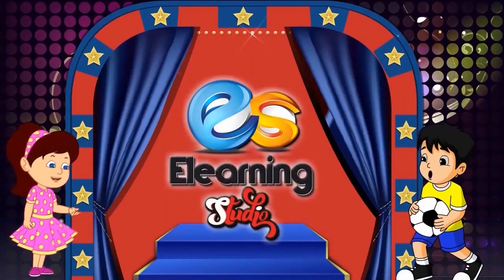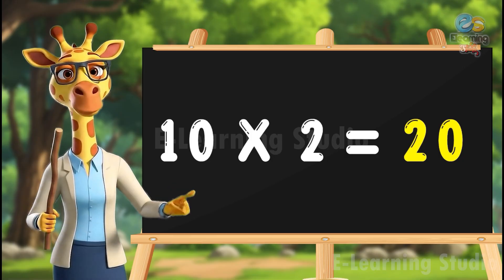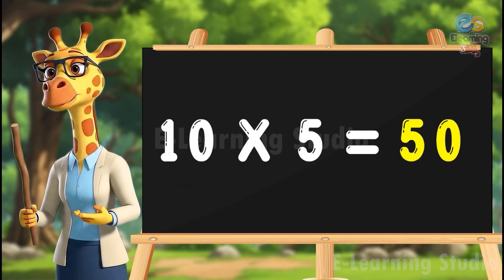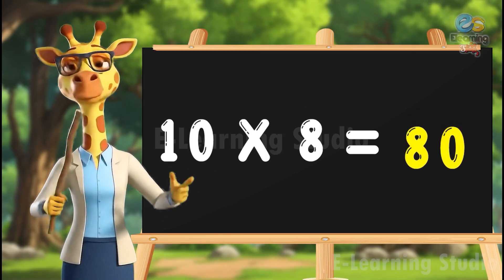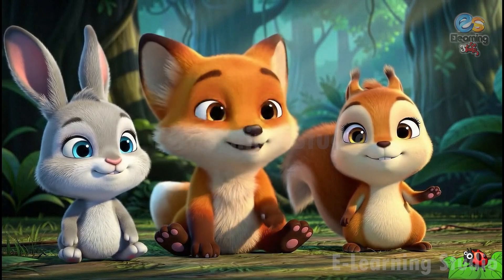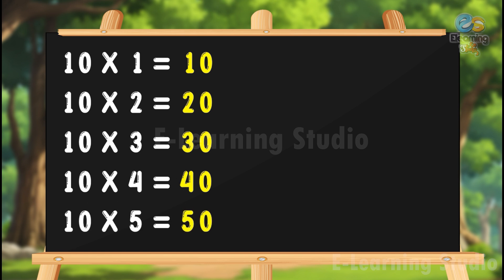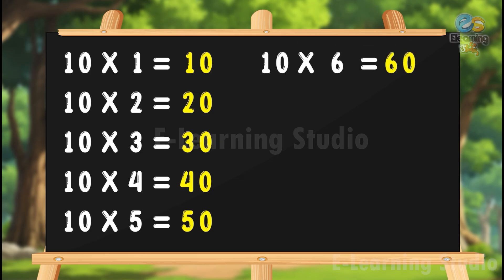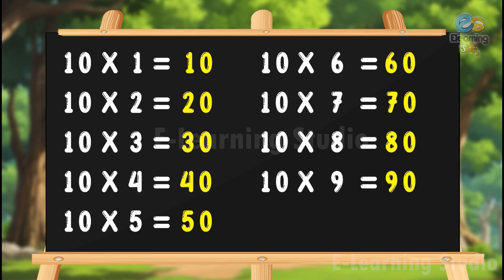Table of 10 | Learn Multiplication Table Of 10 | E-Learning Studio | Kids Table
🎉 Learn Multiply Table of 10 the FUN WAY! | Educational Games for Kids & Students

Hey there, little learners! 👋

In this video, we will learn the Table of 10  in a very fun and easy way. Whether you are a beginner or just want to refresh your memory, this video is for you!

👦👧 Perfect for kids and students starting their math adventure. We’ve kept it straightforward, relaxed and slow-paced to help you follow along — and learn at your own speed!

10 x 1 = 10
10 x 2 = 20
10 x 3 = 30
10 x 4 = 40
10 x 5 = 50
10 x 6 = 60
10 x 7 = 70
10 x 8 = 80
10 x 9 = 90
10 x 10 = 100

Let's learn together and have fun doing math! 💫